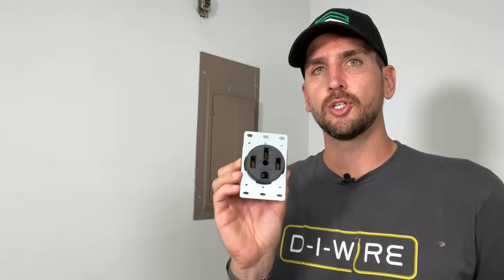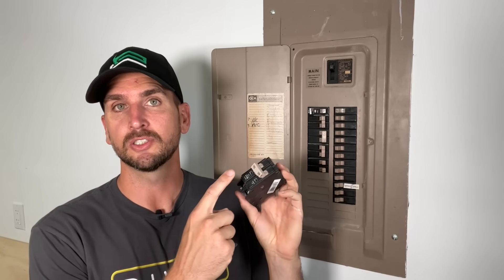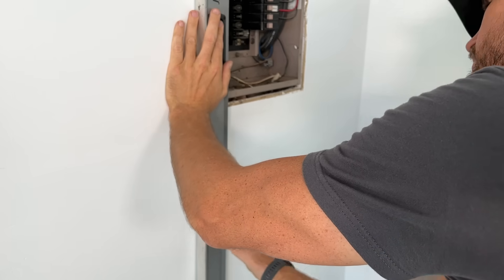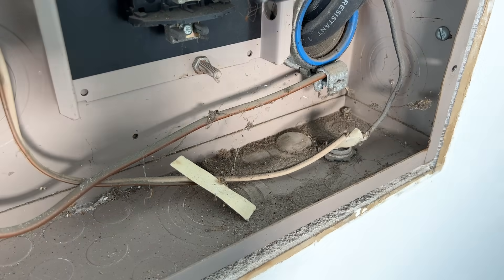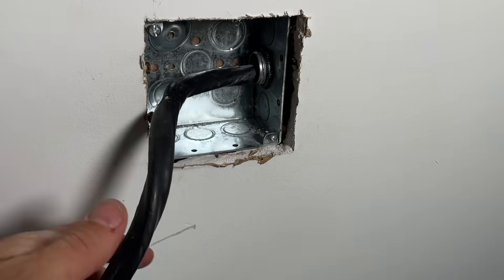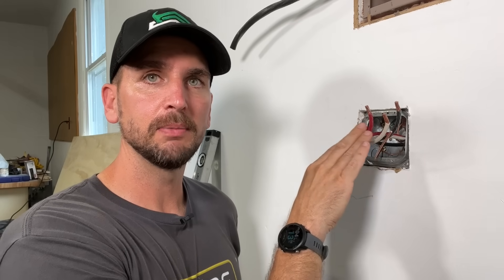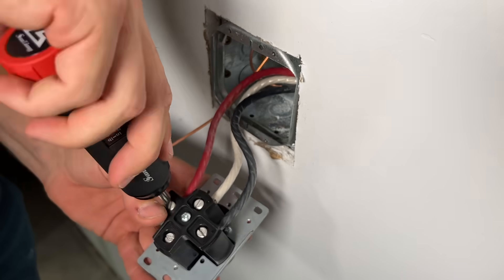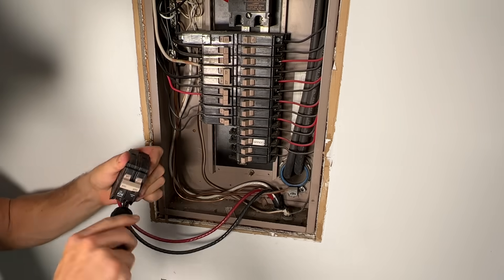Quick and Easy DIY 240V Outlet Install | 50 Amp NEMA 14-50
All My Favorite Tools

Torque Screwdriver

With the adoption of electric cars on the rise having a 50 Amp 240 Volt outlet in your garage is becoming more and more common.  This type of project does not need to cost $1000 and if you have the know how you can even get it installed for under $100.

Supplies
Eaton CH 50 Amp Breaker
Best NEMA 14-50
6/3 Romex
3/4 Wire Connectors
4" Metal Box
Mud Ring (1/2" Raise)

Free Home Maintenance Checklist:

"D-I-Wire" T-Shirts